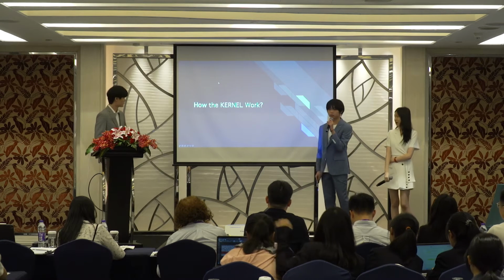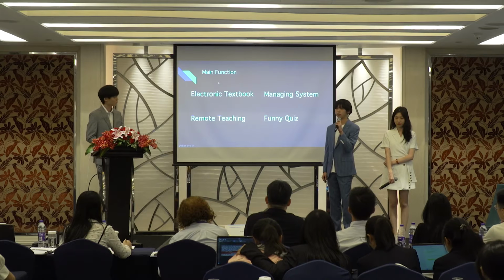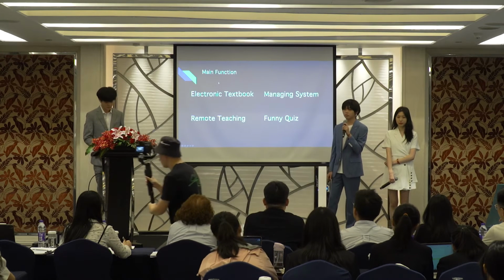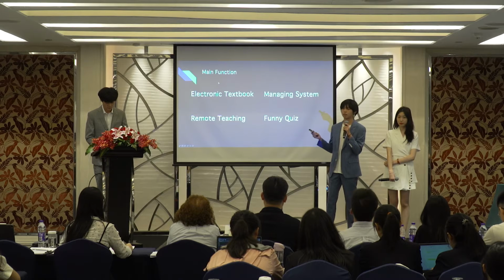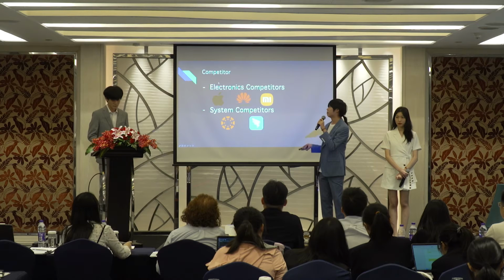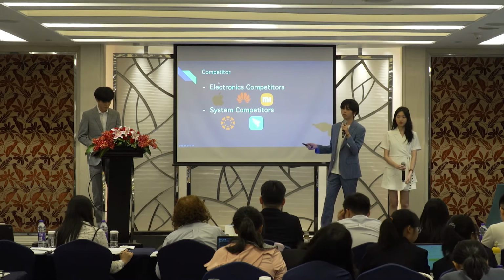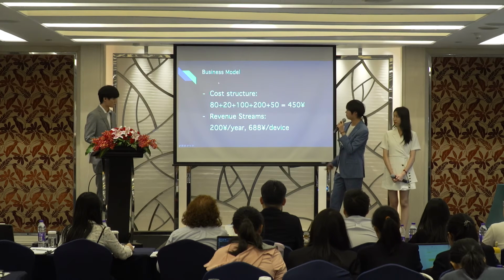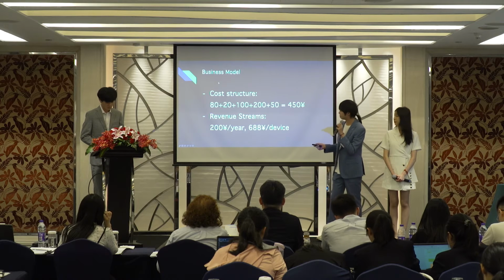2021 GYEC China Final Pitch: Team Kernel